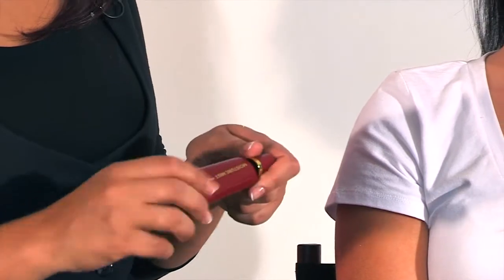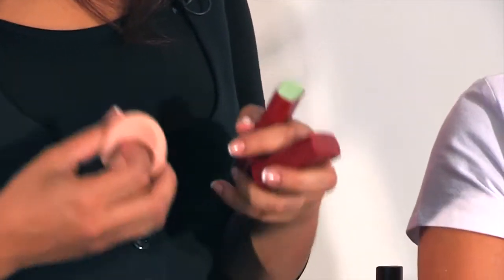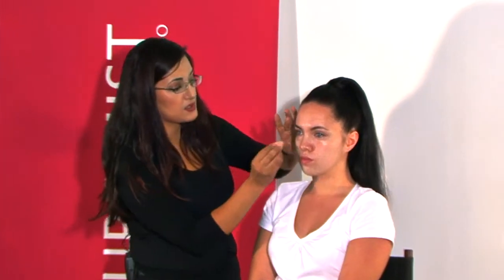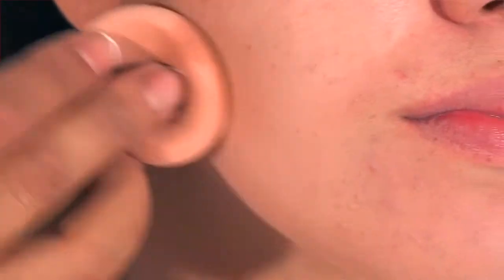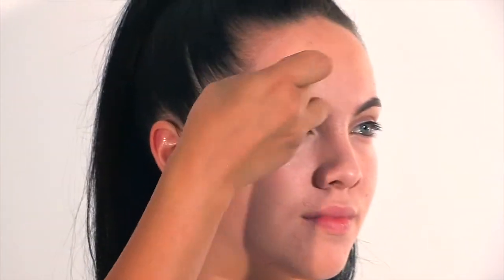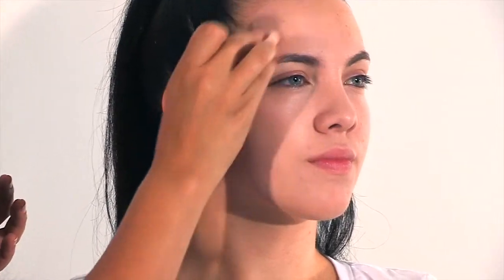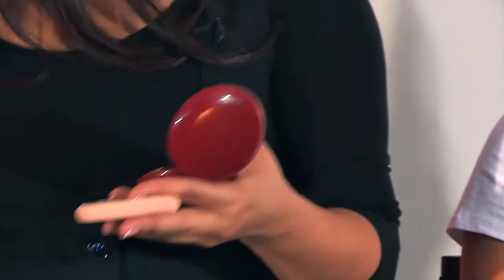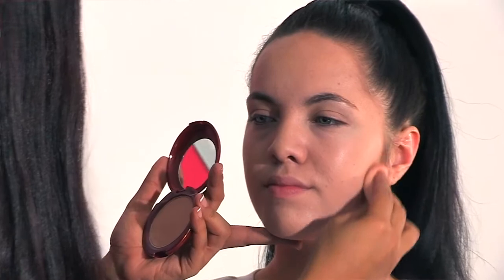Moisture Mist - How To - Compacts